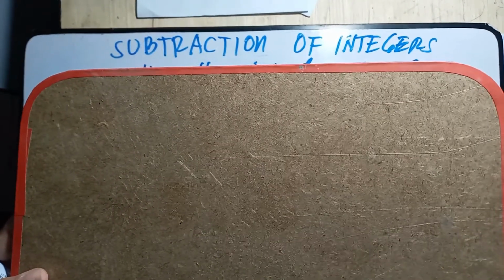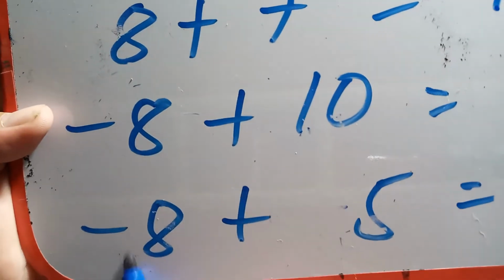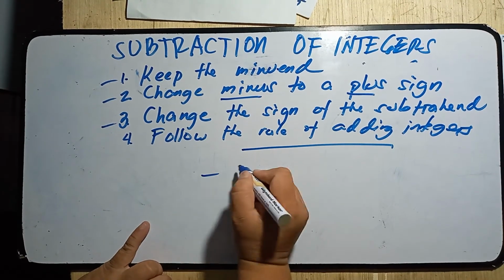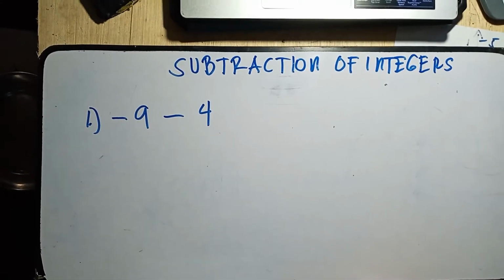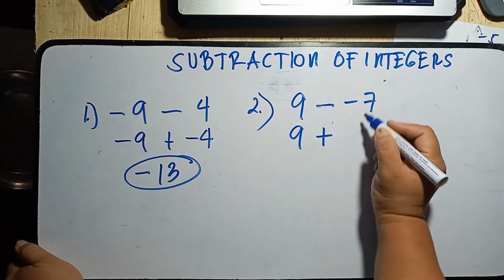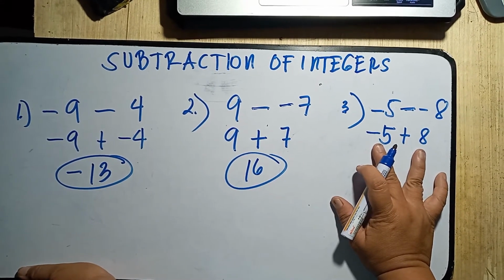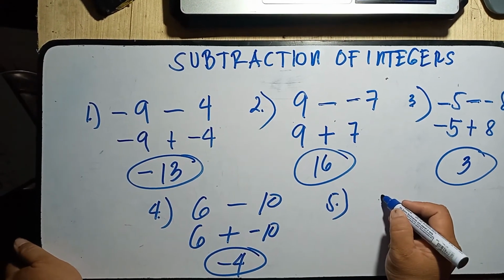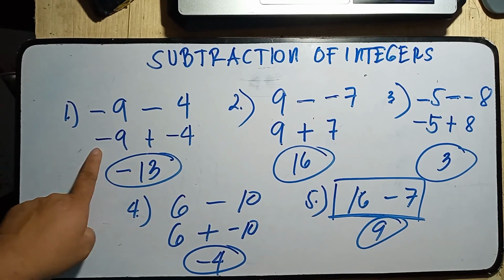Subraction of Integers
Math 7 Q1W3
Subtracting integers, step by step, and with different examples that you may encounter in getting the difference of two integers.